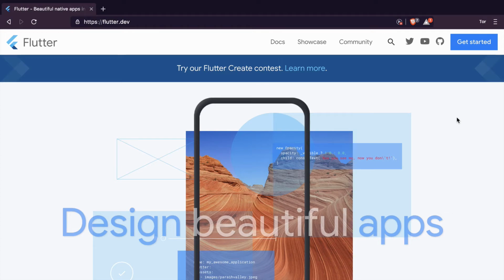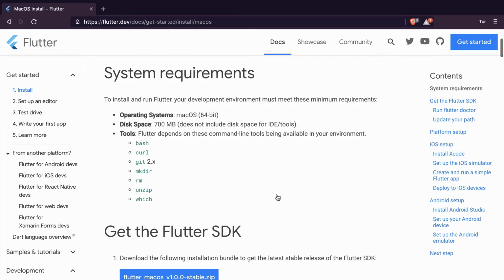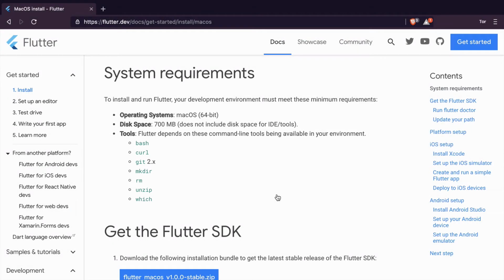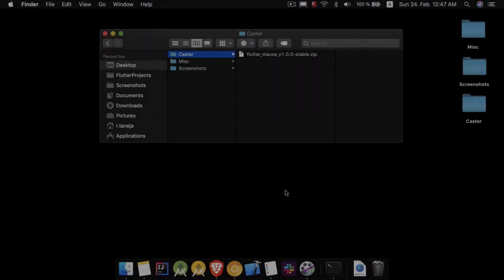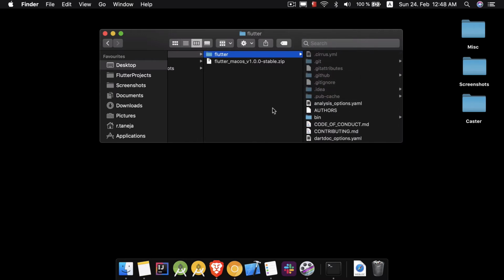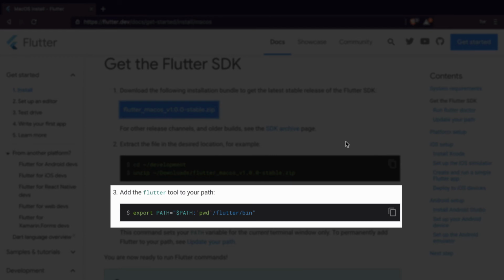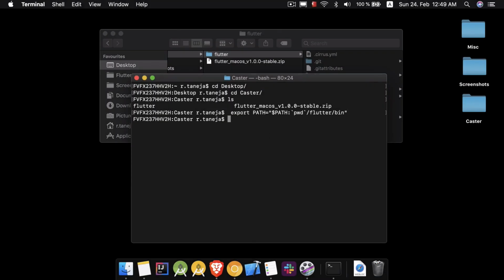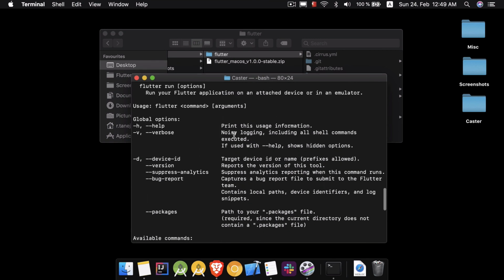1 - Setup Flutter on macOS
In this lesson, we’ll be installing the Flutter SDK on macOS by following the steps mentioned in the official docs.